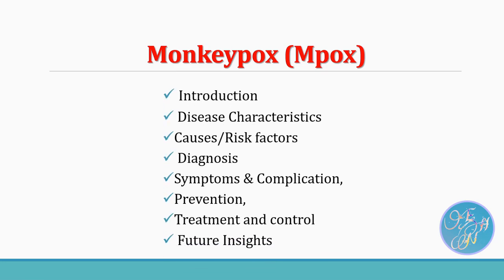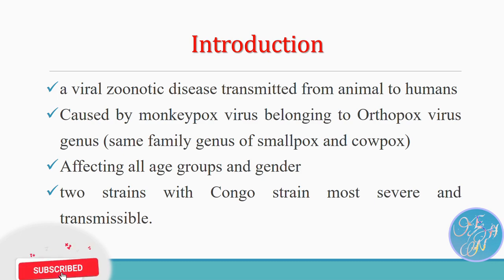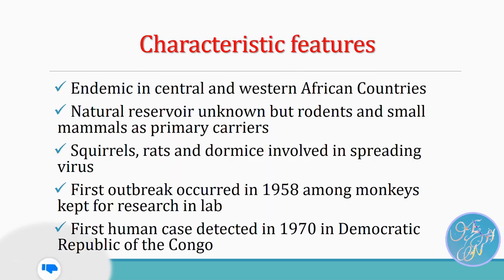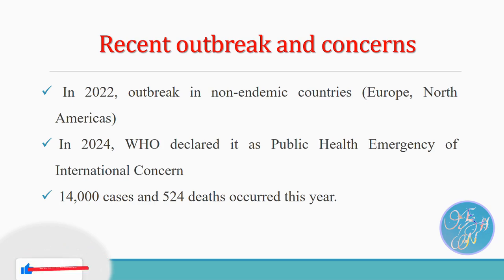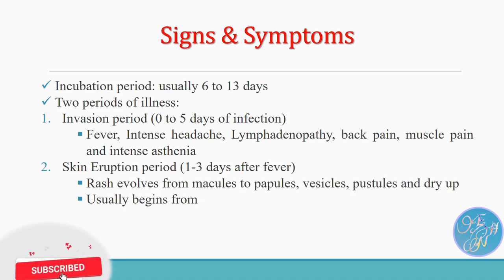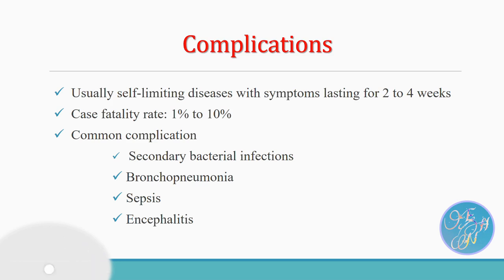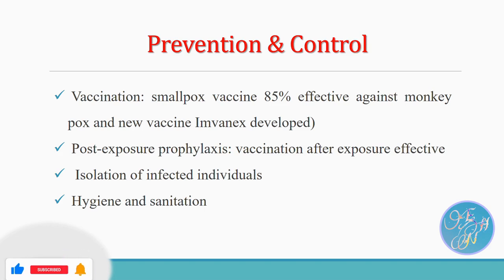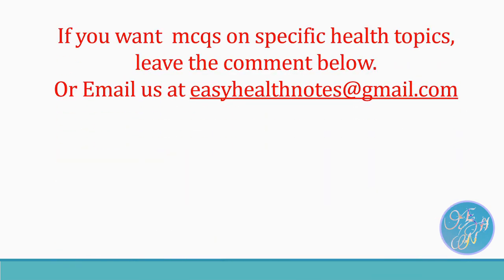Monkeypox virus: Causes, Mode of Transmission, Symptoms, prevention, and treatment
Everything You Need to Know About Monkeypox: Symptoms, Spread, and Prevention
In this video, we dive into the important details about Monkeypox, a viral disease that's been making headlines recently. We'll cover:

- **What is Monkeypox?** An overview of the virus, its origins, and why it's causing concern.
- **Symptoms to Watch For:** Learn about the key signs and symptoms of Monkeypox, including skin rashes, fever, and other associated symptoms.
- **How Does it Spread?** Understanding how Monkeypox is transmitted, including human-to-human spread and animal-to-human transmission.
- **Prevention Tips:** Simple yet effective ways to protect yourself and others from Monkeypox, including hygiene practices and vaccination information.
- **Treatment Options:** What to do if you or someone you know contracts Monkeypox, including medical treatments and care tips.

Stay informed and protect yourself with this essential information.